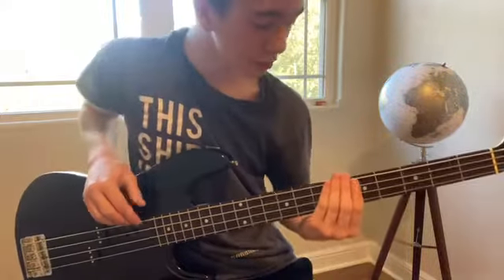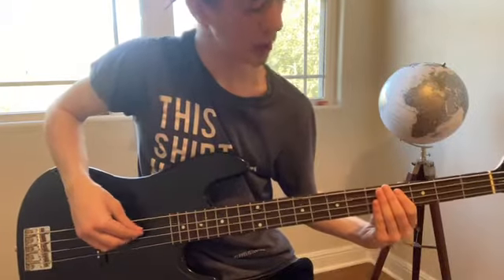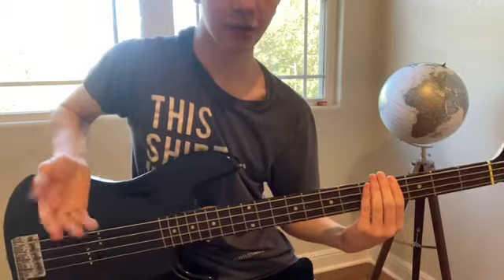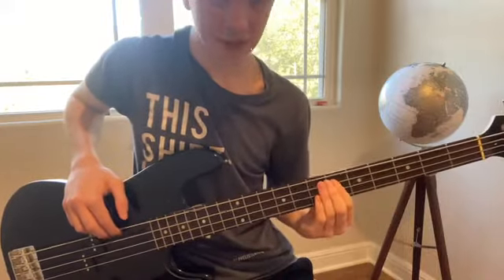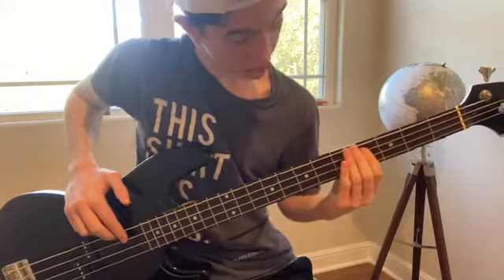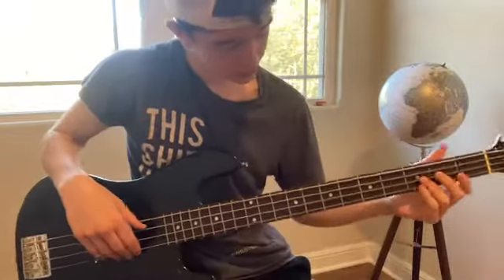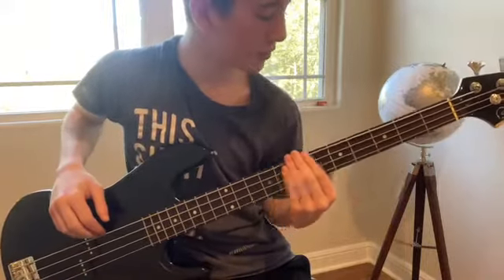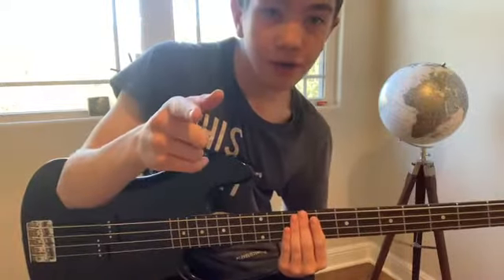GREATER THINGS// Faith Worship Arts feat. John Dreher//Bass Tutorial/Intro Cover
Bass cover!